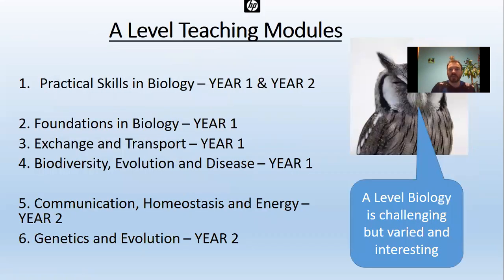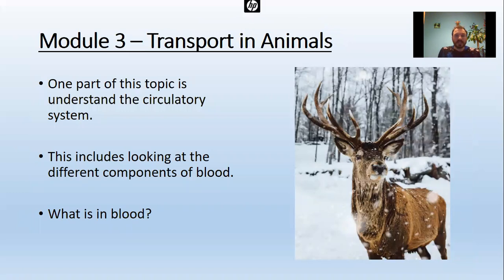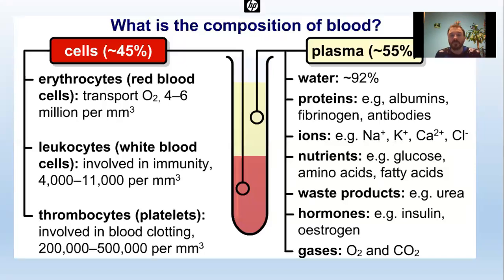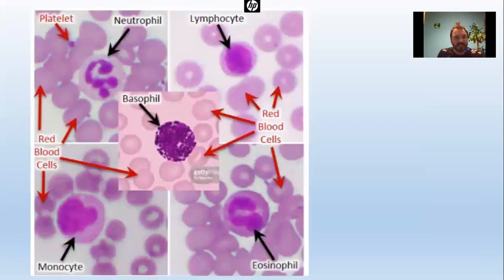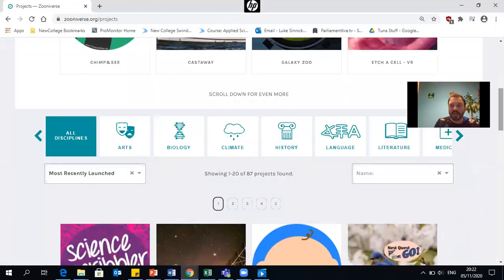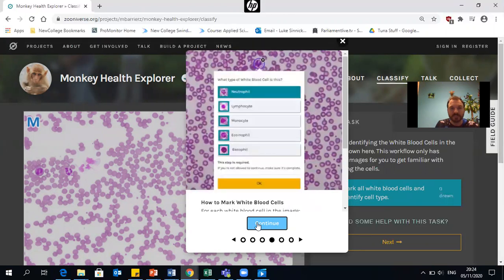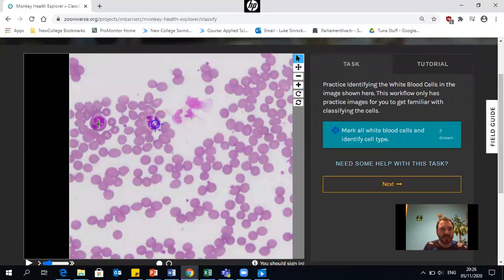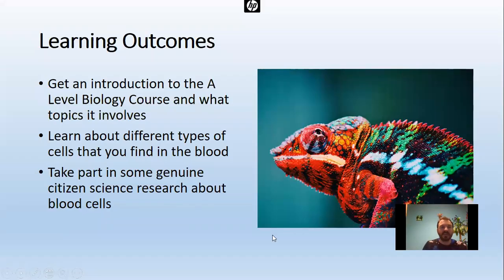College Experience - Biology